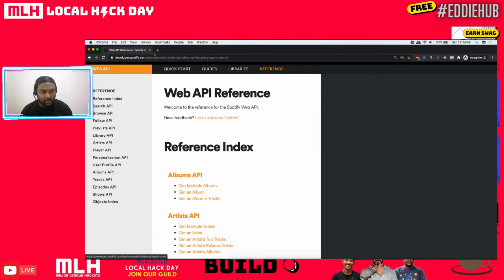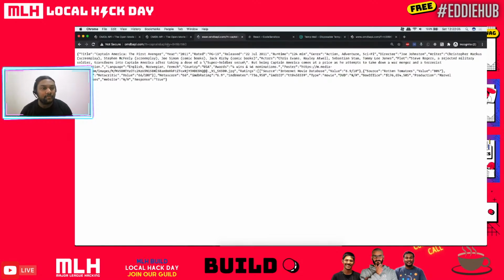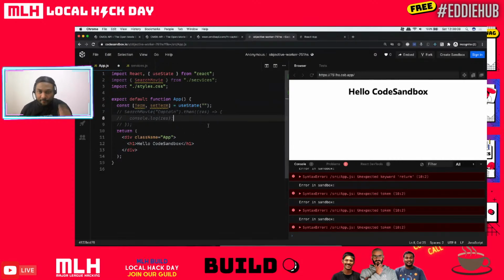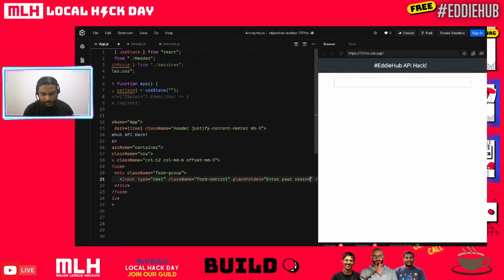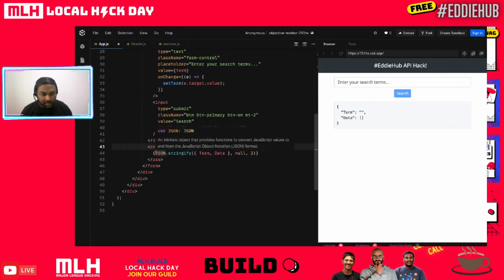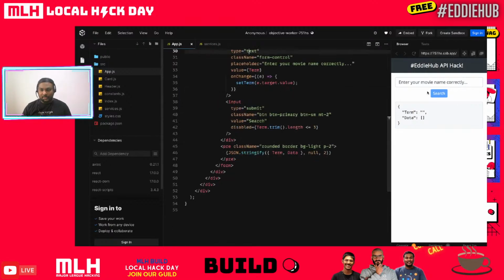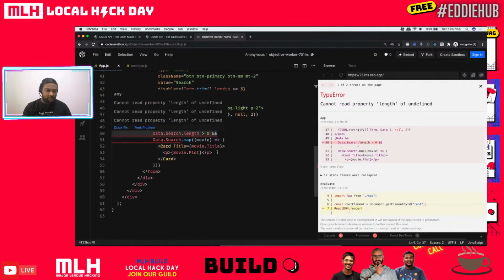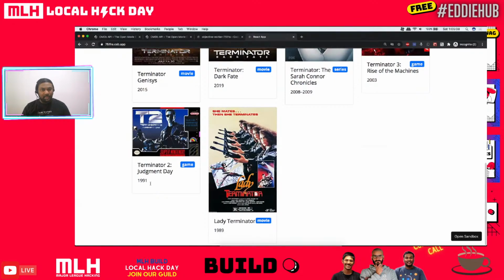Guild EddieHub Workshop Time 💻 | MLH Local Hack Day: Build 🤓 | Connect Two APIs Together 🤝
Our guild is number 1! Great work everyone! 🎉 💪🏻 😎

Using APIs opens a ton of functionality you can add to any hack. For this challenge, we just want you to connect any two APIs together. 👍🏻

👉  What is Guild?
One of the best parts of the community is that it allows people to meet and make connections with others, regardless of where you live. So we form a guild of hackers and fight for a spot on the leaderboard. Who wouldn’t want bragging rights for having one of the most active guilds within the MLH community? 🔥🔥

Every time we complete a challenge during the week of Local Hack Day: Build, we’ll earn points for our Guild. There’s strength in numbers so it’s important to spread the word. The more members we have, the more points we’ll get and the faster we’ll climb our way up the leaderboard.

👉  Our Guild Name?
EddieHub 🤓

👉  Where to register?

👉  What next?

👉  Where to head now?

👉  I haven't joined the Guild yet, what to do?
Select "EddieHub" 😍

👉  Now?
Get excited and pull up your sleeves!
Find 'eddiehub' channel in MLH server

👉  More Questions?
Keep them coming, why am I here for?